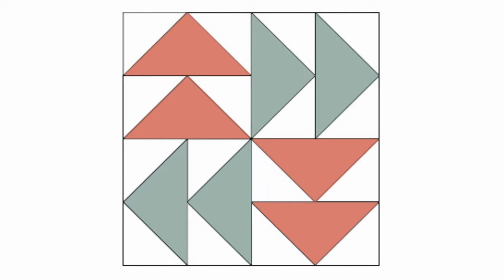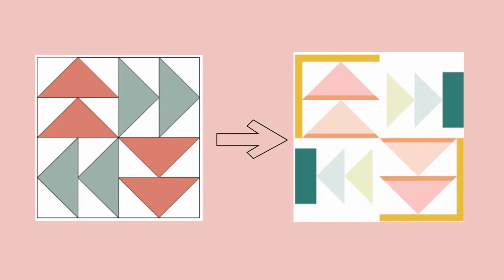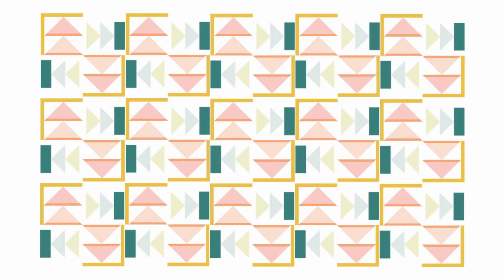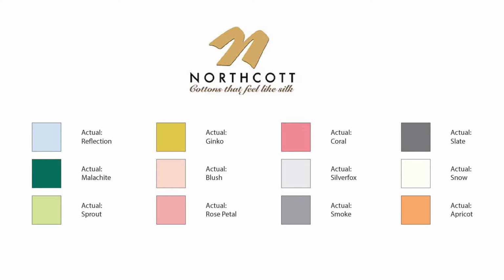Summer Sampler 2021 Block 6 Sailors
SUMMER SAMPLER 2021 BLOCK 6 - SAILORS BY LUCY ENGELS

Hello Makers and welcome to Sheer Stitchery!

Join us while we sew the Summer Sampler 2021: Vintage Restyle together.  This quilt along is hosted by Swim Bike Quilt, Lee A Heinrich and Fresh Lemons Quilts.  Want to join in?

This week is Block 6:  Sailors and is designed by Lucy Engels

What you will learn:
 - recap on sewing flying geese
 - new take on the traditional flying geese quilt block

Reflection
Malachite
Sprout
Ginko
Blush
Rose Petal
Coral
Apricot
Snow
Silver Fox
Smoke
Slate
Innocence (backing)

- Tips on how to sew flying geese blocks:  COMING SOON

Get tons of sewing freebies and updates on new pattern releases.

As always, if you have any questions, please leave them in the comments down below.

Until next time Makers and Creators let's get our 'Sew-Spiration' on!